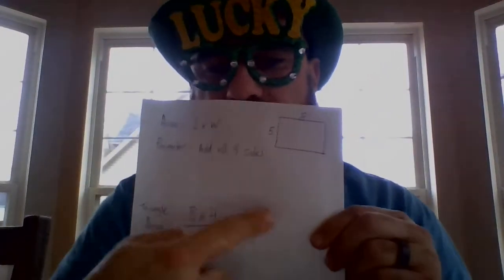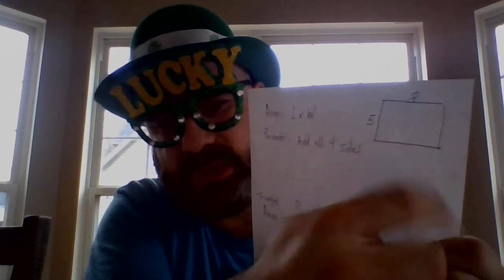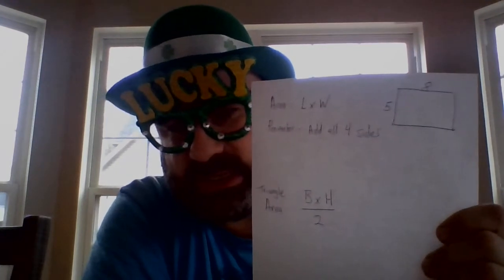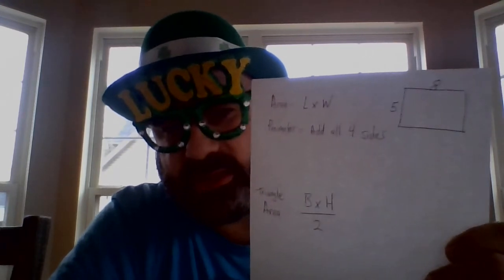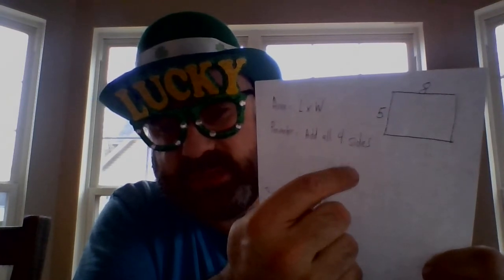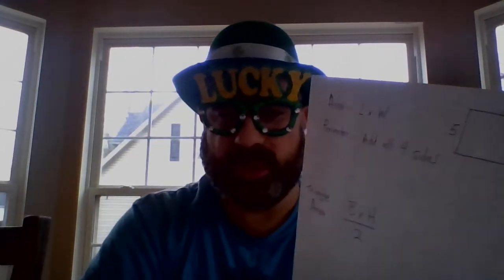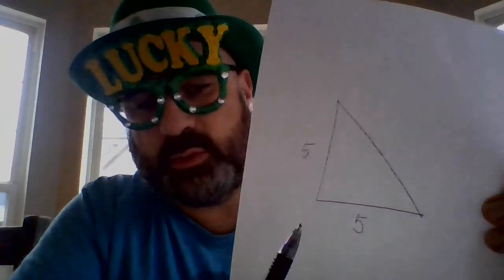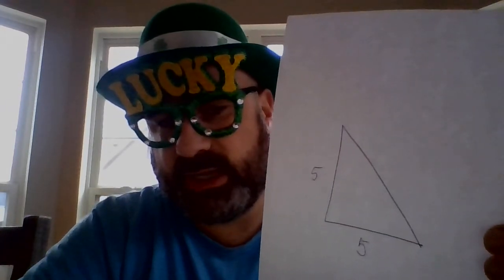Mr. Patick - Area and Perimeter